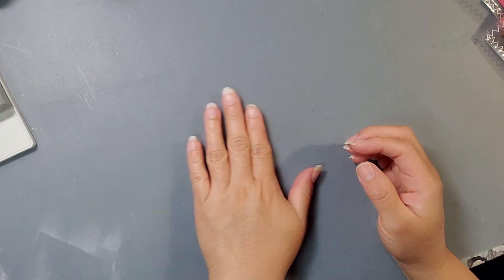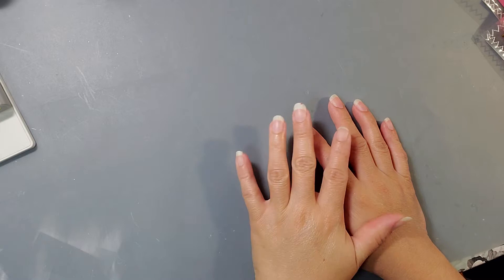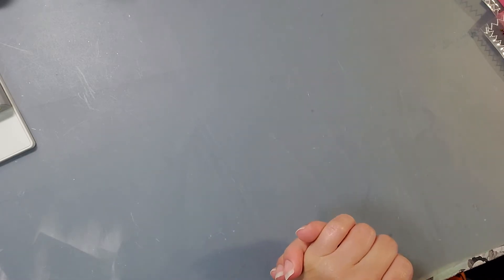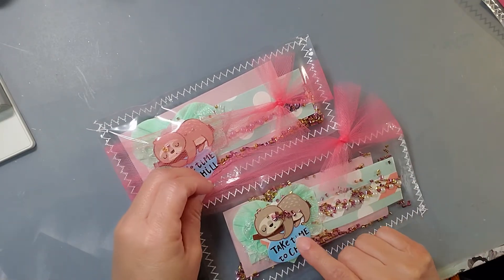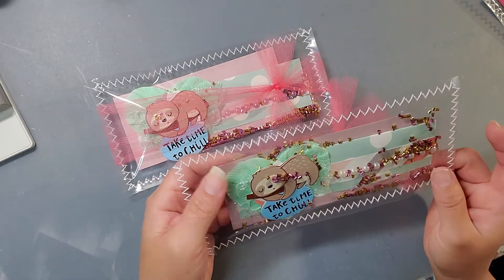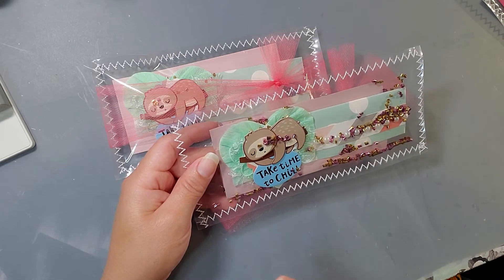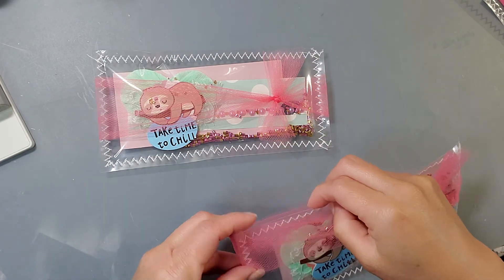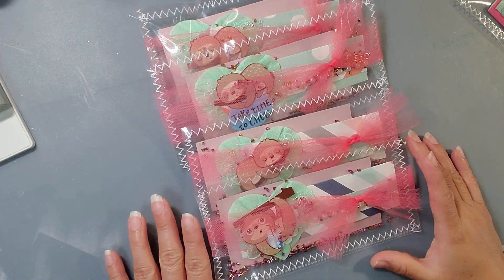VR for Ms. Judy and Donna's Dreams X3 Monthly Swap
This is a channel for adults 18+ only